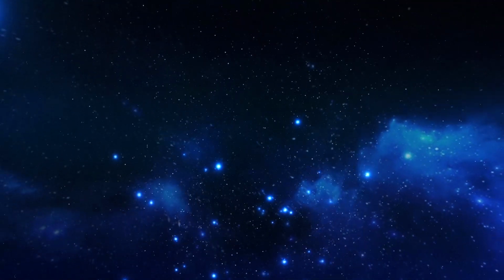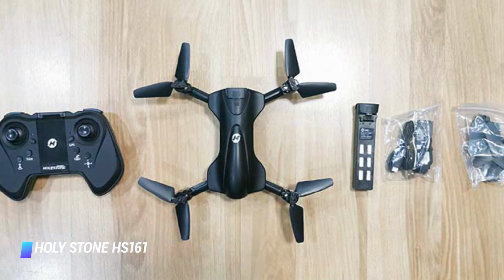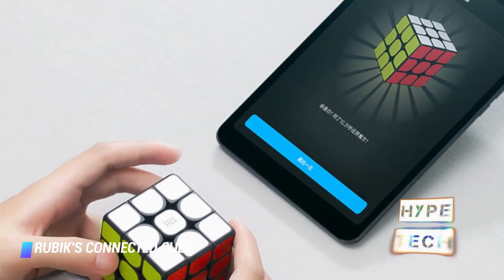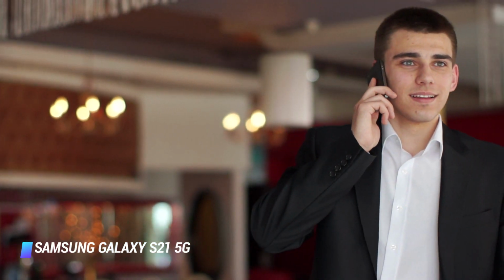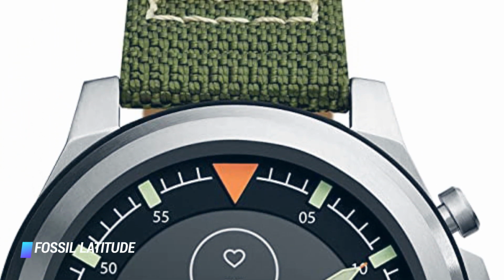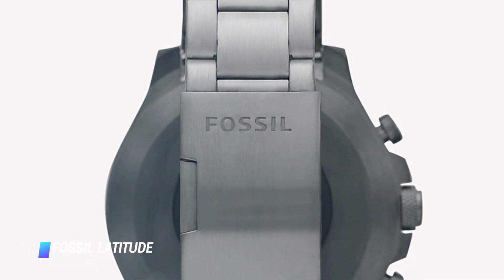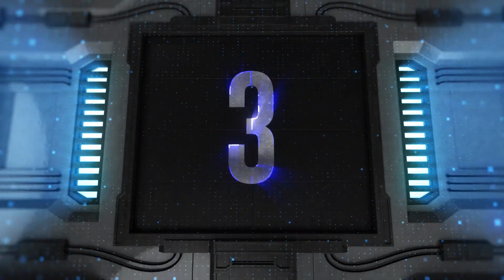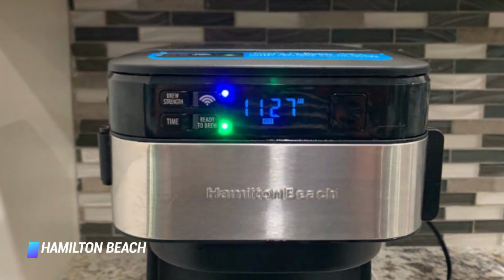Best Tech Gifts at Every Price in 2025 - How to Find a Good Gift for Techie?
Top 10 Tech Gifts at Every Price
✨ Dodow Sleep Aid Device
✨ Holy Stone HS161 Foldable Drone
✨ Rubik’s Connected Cube
✨ Samsung Galaxy S21 5G Android Smartphone
✨ Fossil Latitude HR Hybrid Smartwatch
✨ Wyze Cam v3 Wi-Fi Security Camera
✨ Bose Smart Soundbar 300
✨ Hamilton Beach Smart Coffee Maker
✨ Sony WH-1000XM4 Wireless
✨ Ember Temperature Control Smart Mug

▬▬▬▬▬▬▬▬▬▬▬▬▬ INFOS ▬▬▬▬▬▬▬▬▬▬▬▬▬

Related Words : best tech gifts 2021, best tech gifts 2020, best tech gifts 2021 for her, best tech gifts 2020 for her, best tech gifts 2021 for him, best tech gifts 2020 for him, best tech gifts 2019, expensive tech gifts, cool tech gifts for guys, best tech gifts under 50, tech gifts for men who have everything, best tech gifts 2019 under $50, tech gifts for dad, tech gifts for parents, clothing store vision statement, banana republic mission statement, h&m mission statement, old navy mission statement, gap vision, gap inc, zara mission statement, nike mission statement, tech gifts for men, cool technology gifts, gifts for tech lovers, best tech gifts under $50